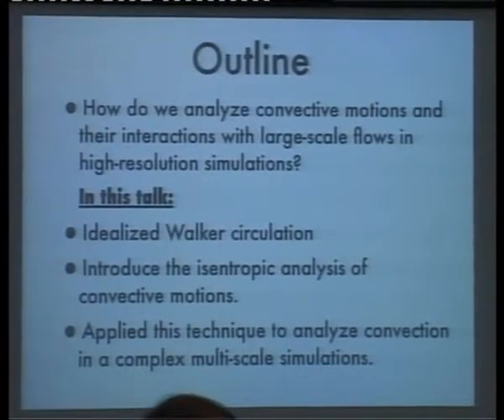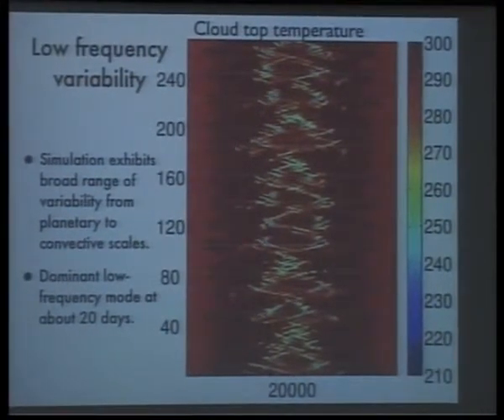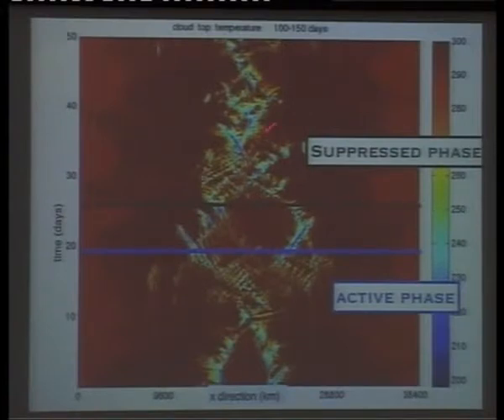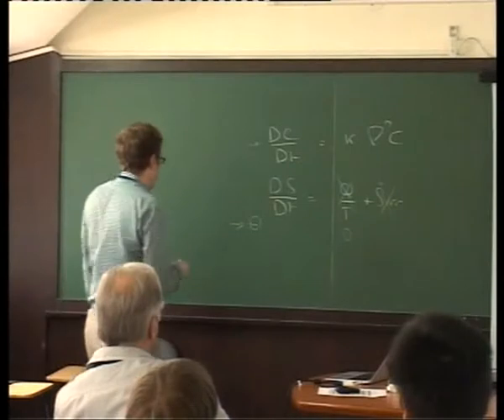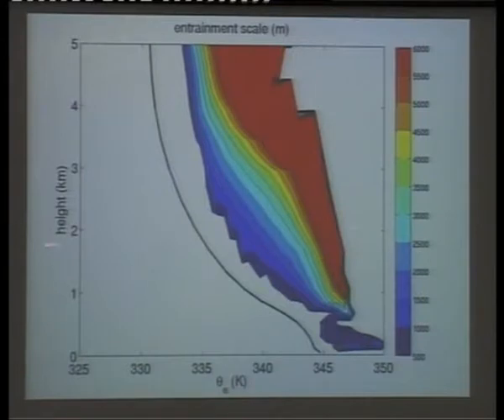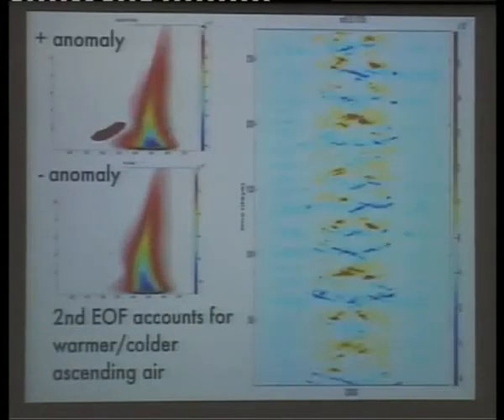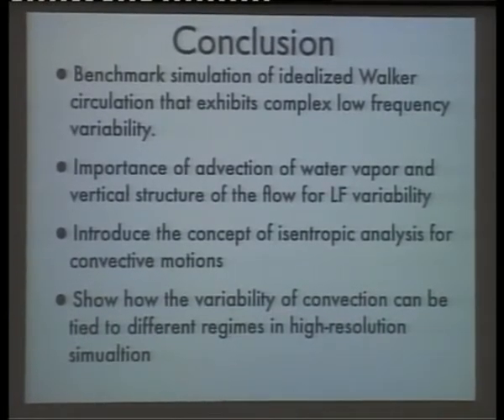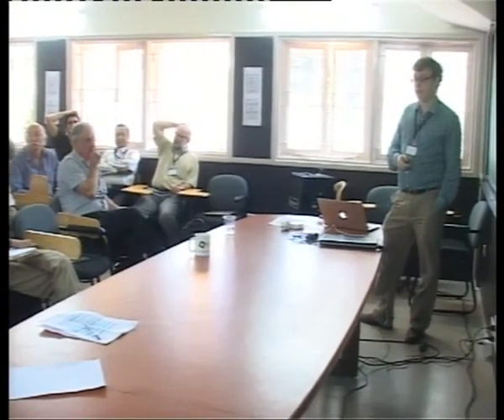Interactions between planetaryscale flow - Olivier Pauluis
Interactions between planetaryscale flow and convection in an idealized Walker circulation

Olivier Pauluis, Courant Institute, USA.

DISCUSSION MEETING:
MATHEMATICAL PERSPECTIVES ON CLOUDS, CLIMATE, AND TROPICAL METEOROLOGY

WEDNESDAY, 23 JANUARY, 2013
(PART 3)